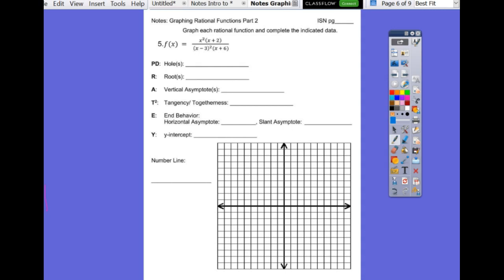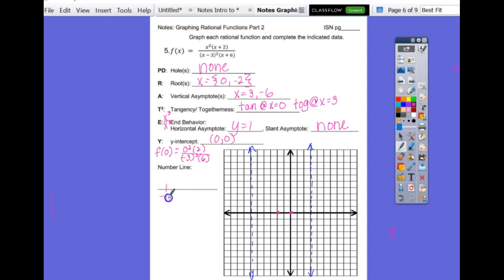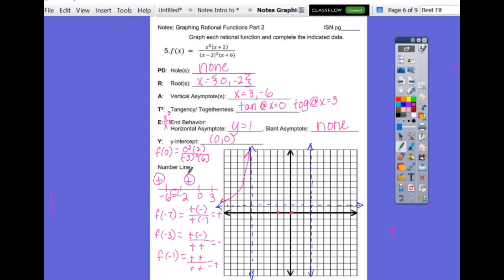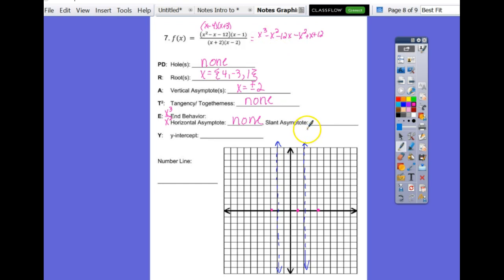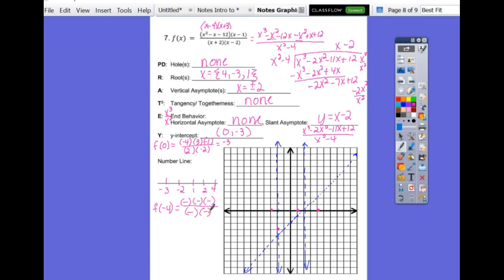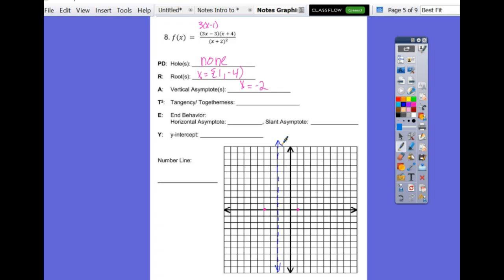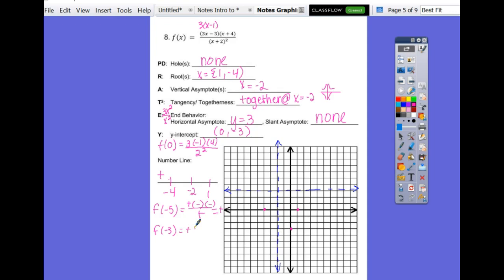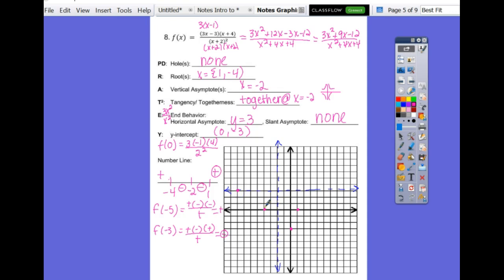Graphing part 2